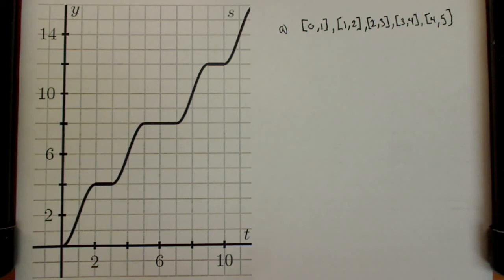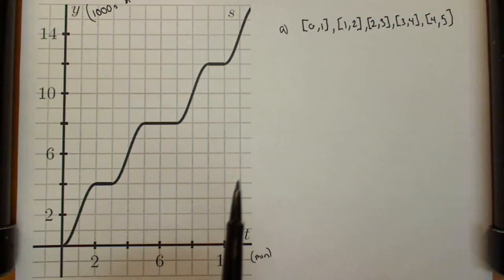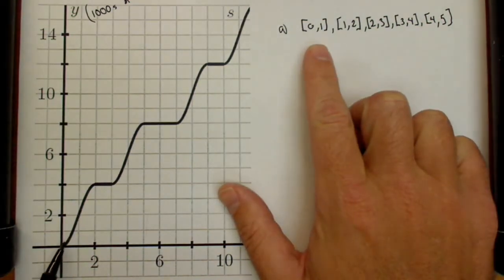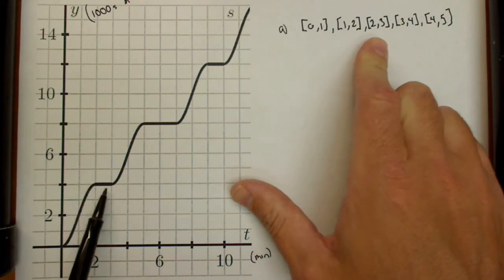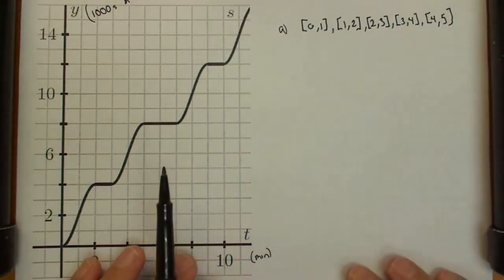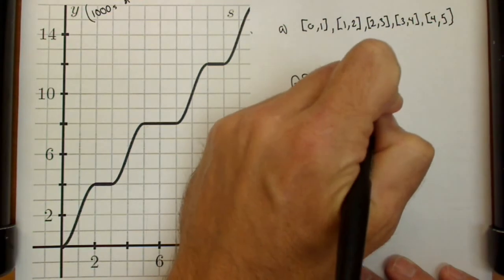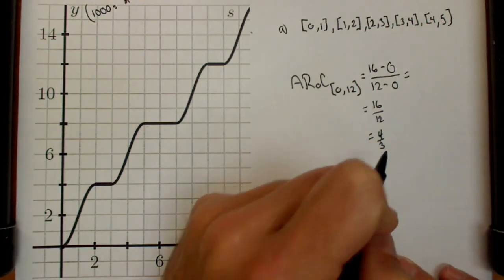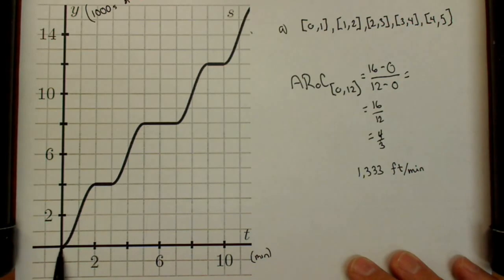Preview Activity 1.6a